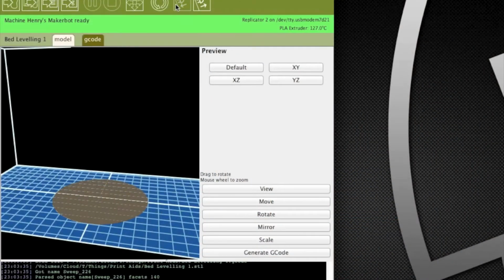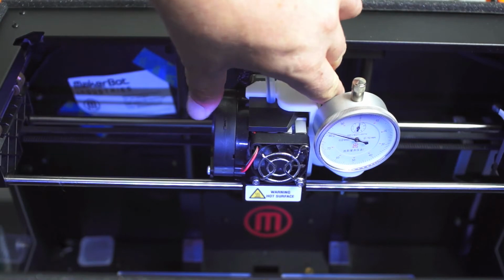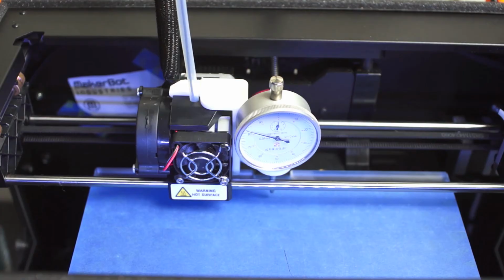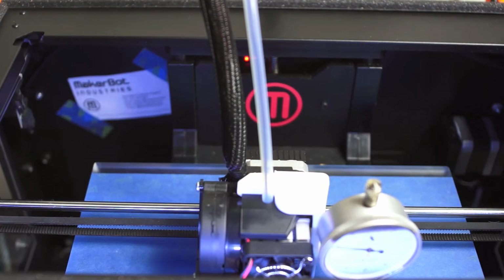3D Printing with the Replicator 2 - Levelling the Build Plate (5 of 8)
This video covers techniques I use to level (or tram) the build plate on my Replicator 2. This is the fifth video in my 3D printing series developed as a presentation for Dr Glass and Freeside Atlanta.